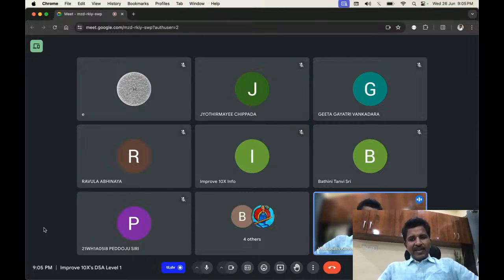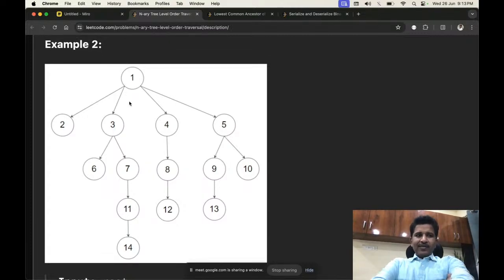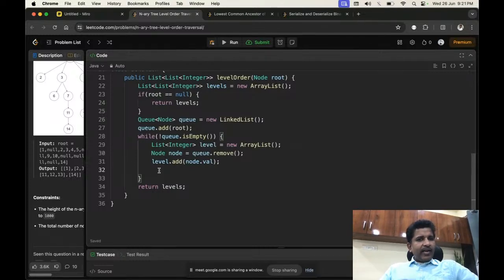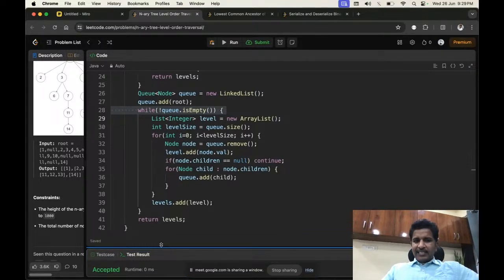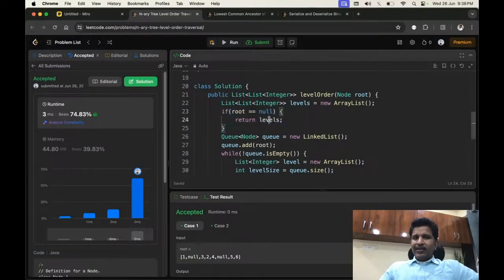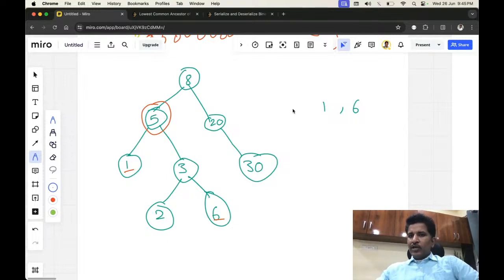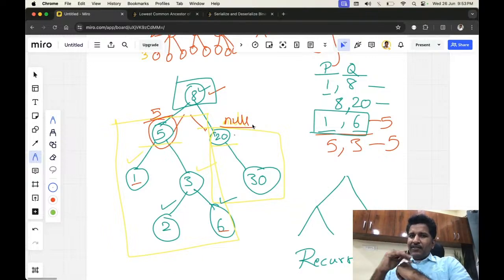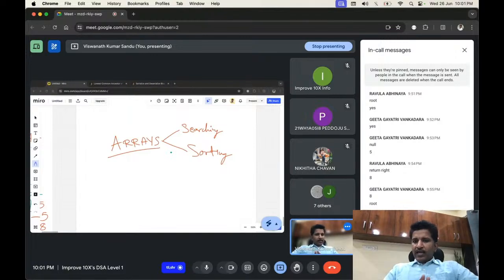DSA Level 1 Day 13